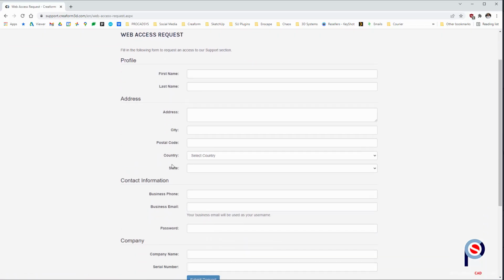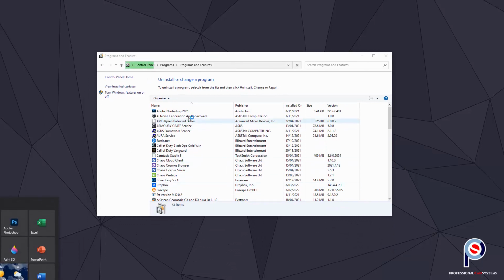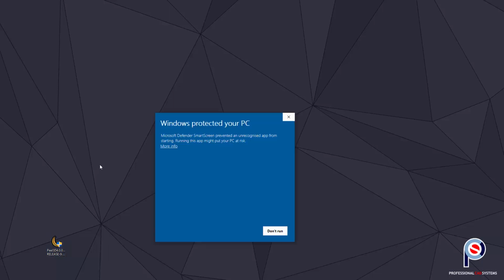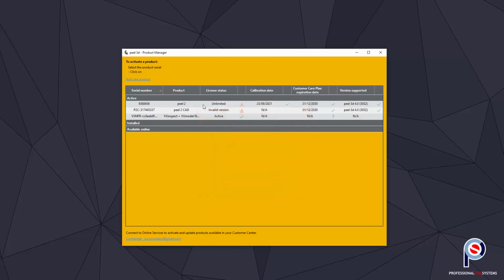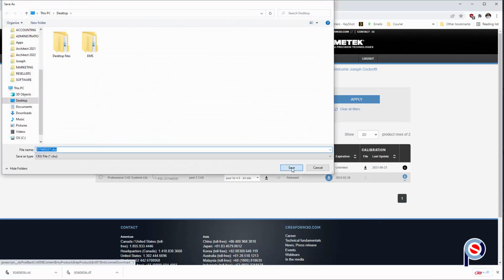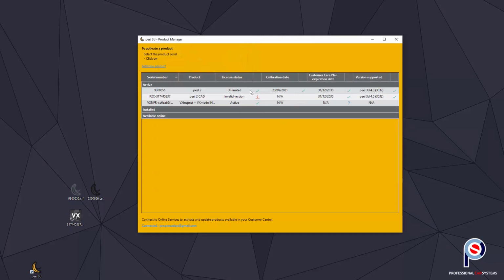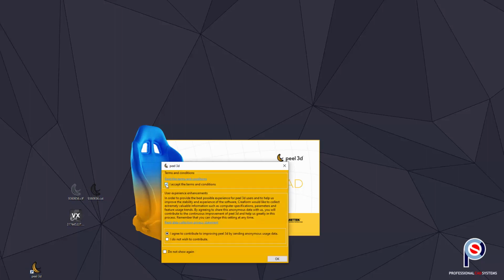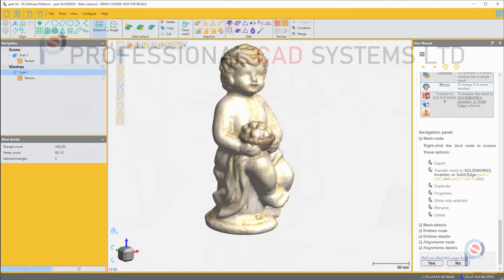How to Update / Install Peel 3D Software for the peel 1, peel 2 and peel 2-s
This video takes an existing user through how to correctly upgrade to the latest version of 'Peel 3D' software and update their licenses, including the Peel.CAD USD dongle license.